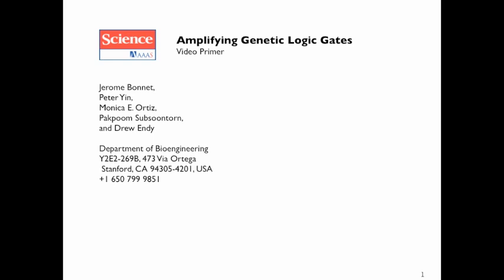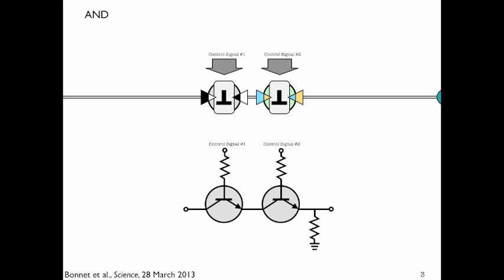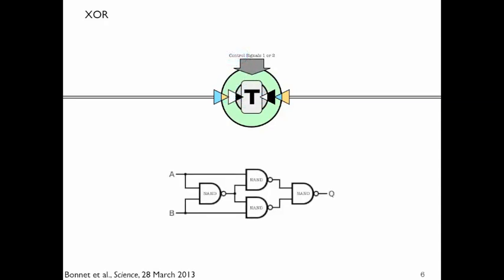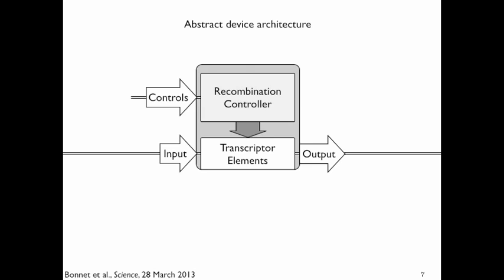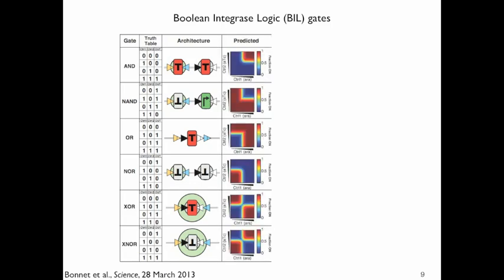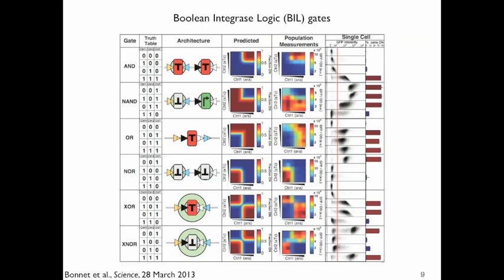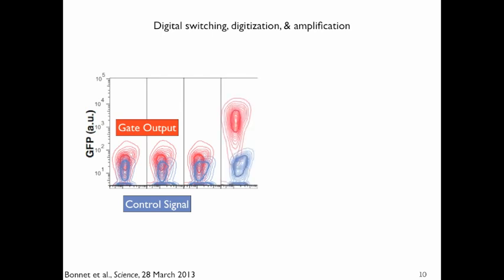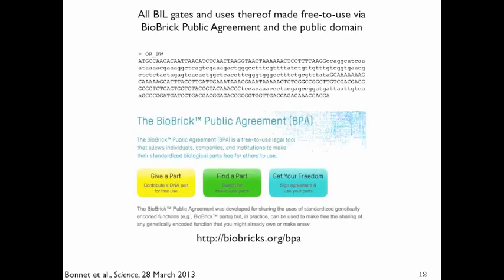Transcriptors & Boolean Integrase Logic (BIL) gates, explained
How do transcriptors and transcriptor-enabled genetic logic work?  A rough video primer detailing work presented in Bonnet et al., "Amplifying Genetic Logic Gates," as published in Science on 28 March 2013.